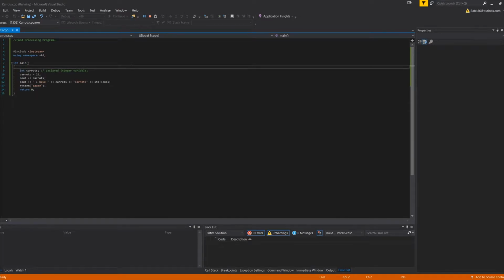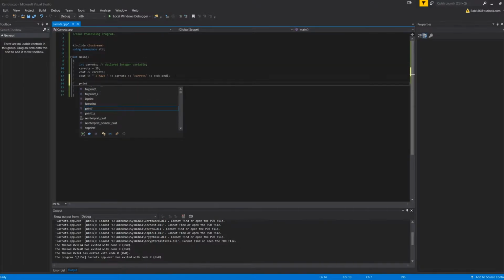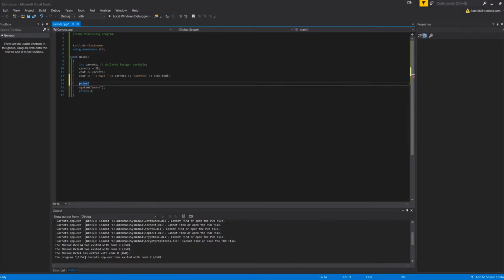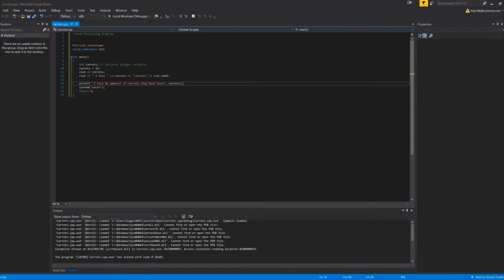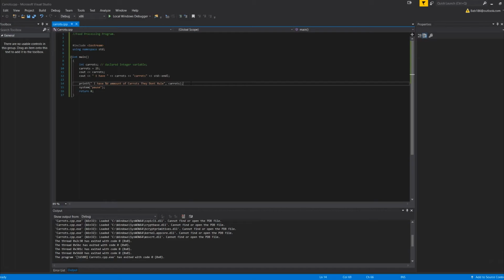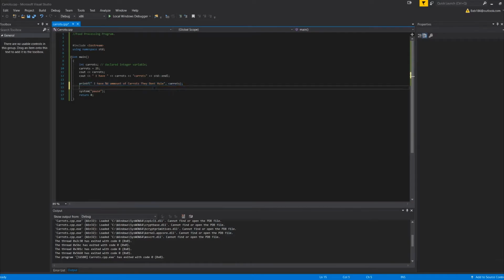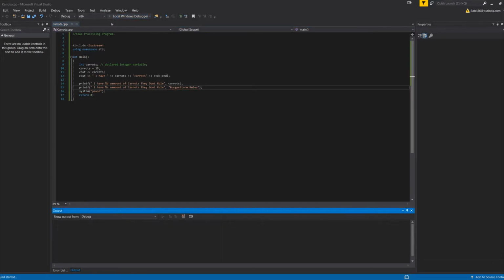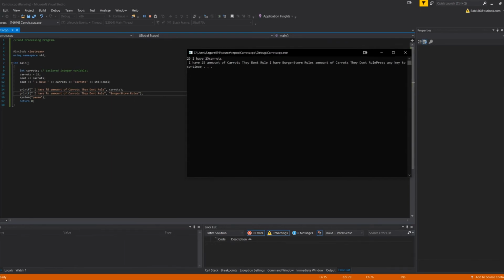C++ Programming Lesson 4: Printf & setting vars in Printf